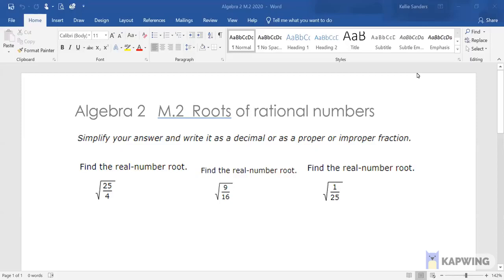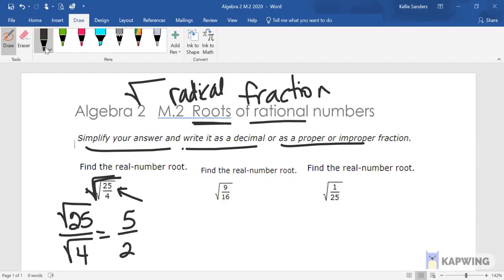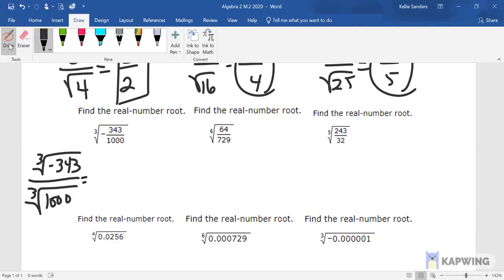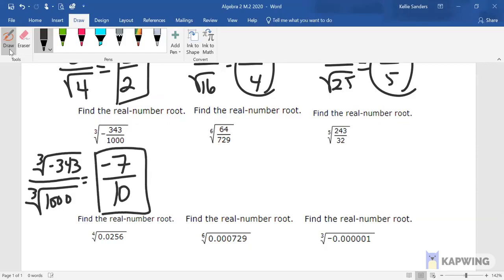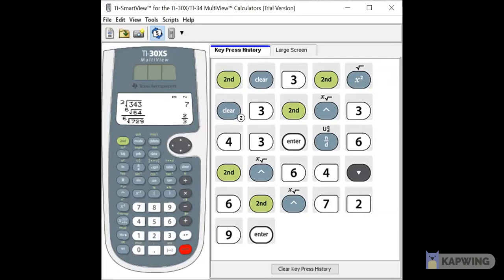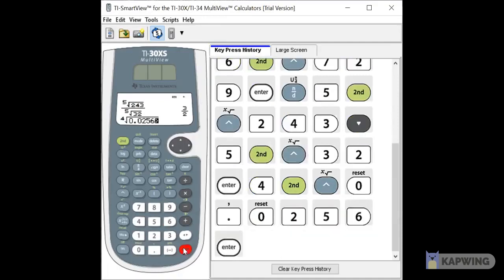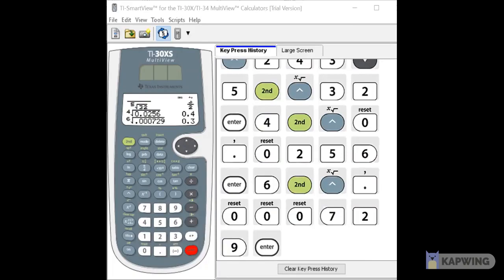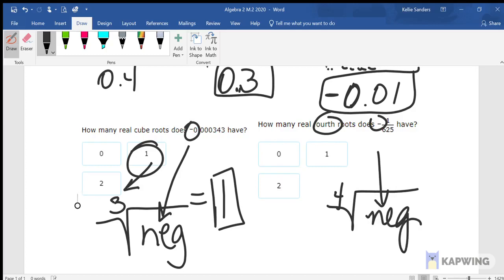Algebra 2 R.2